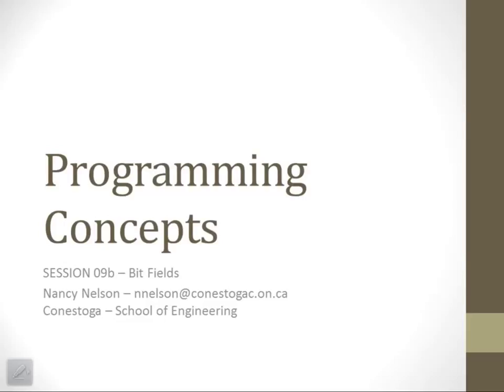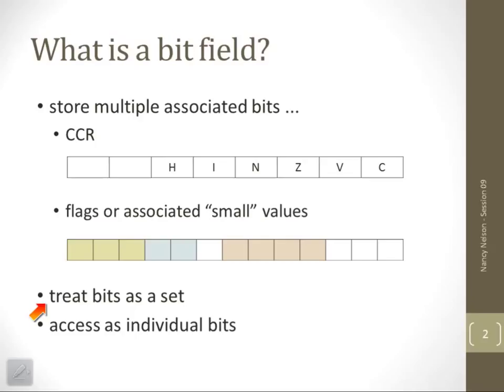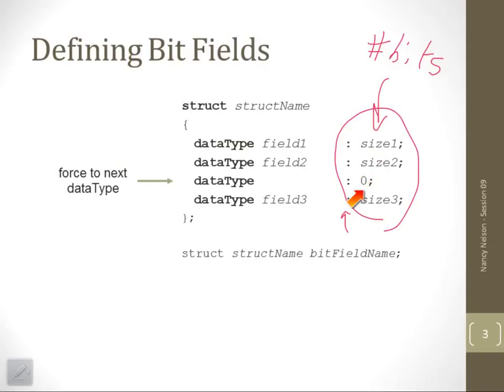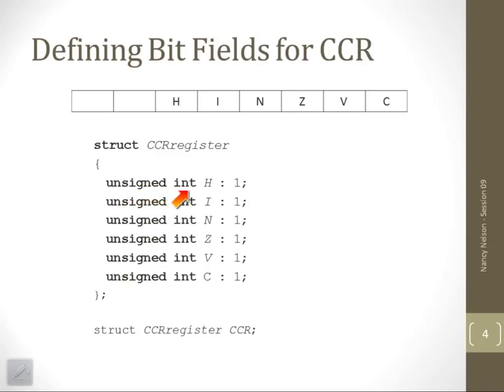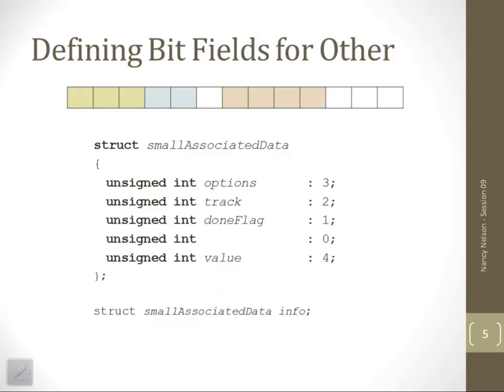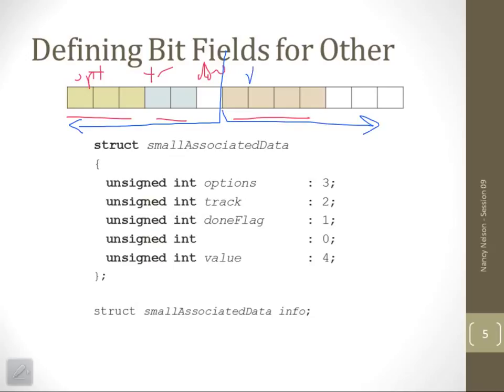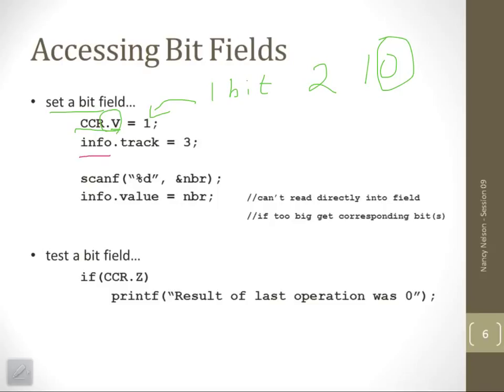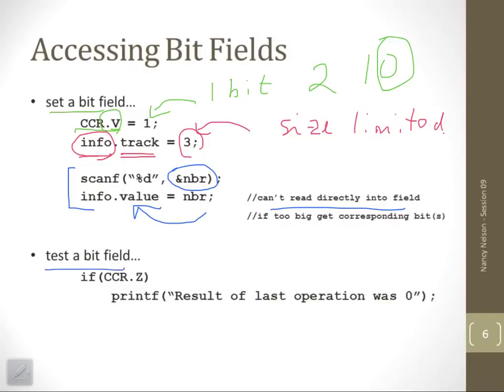PROG09b - Bit Fields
Working with Bit Fields